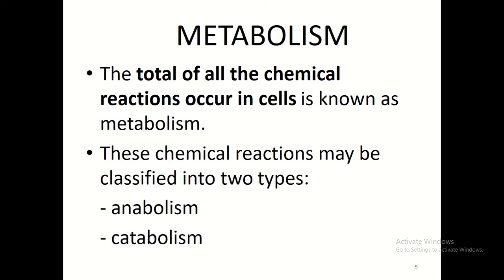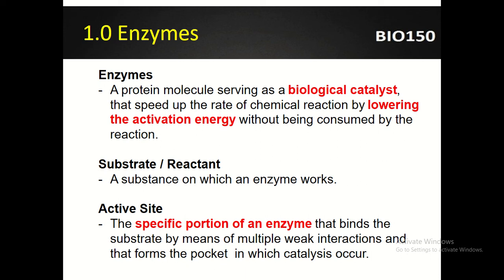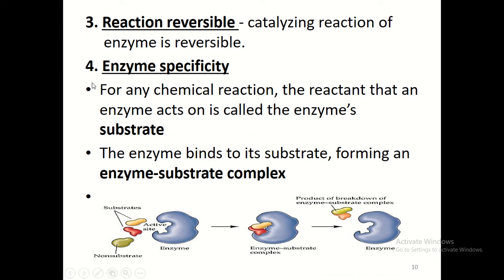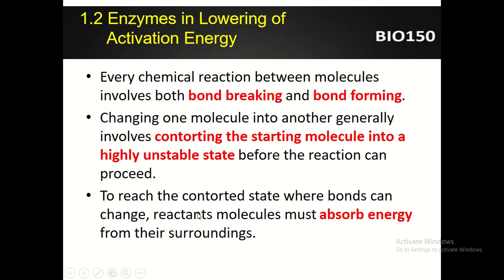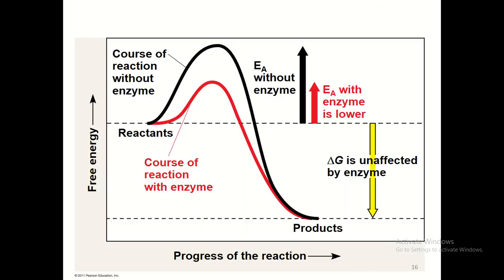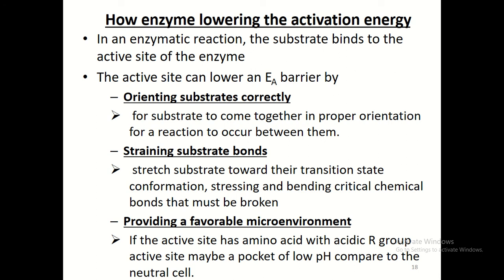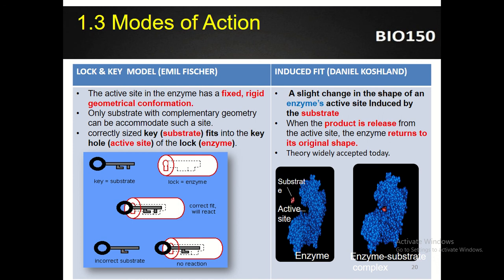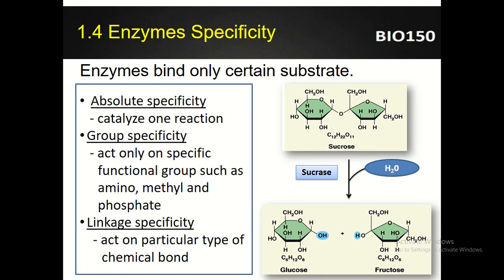BIO150 Week 1 Enzymes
1.1 Characteristics of Enzymes
1.2 Enzymes in Lowering of Activation Energy
1.3 Modes of Action
1.4 Enzymes Specificity